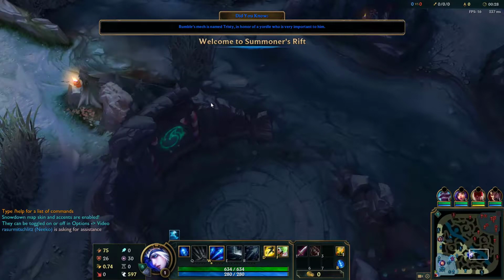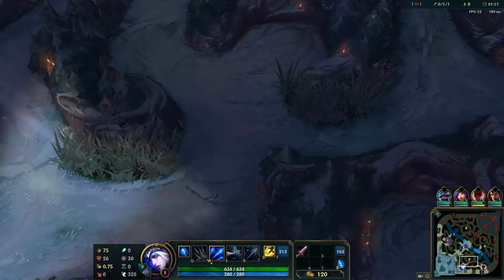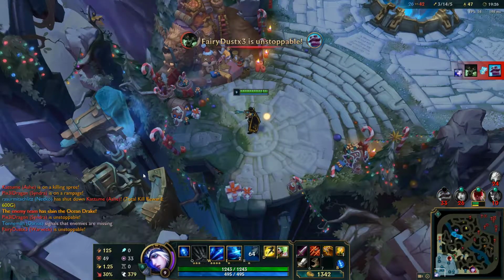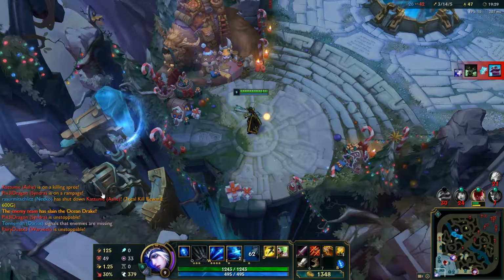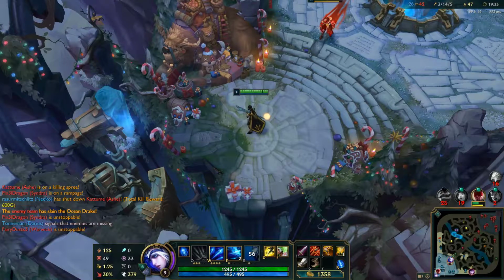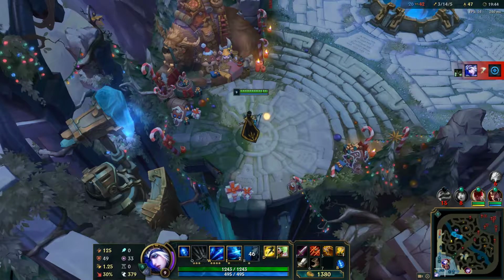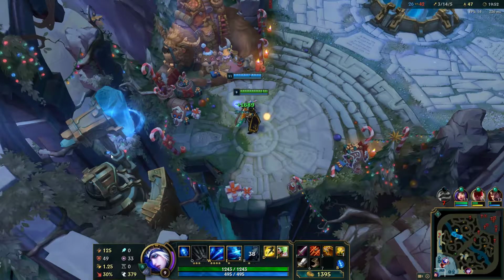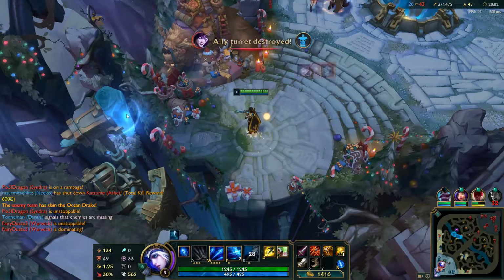League of Legends